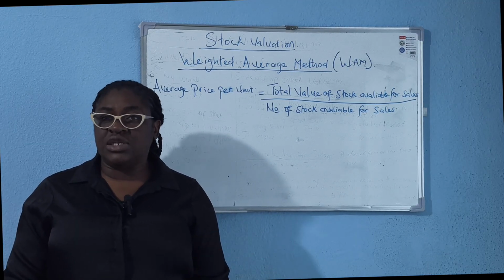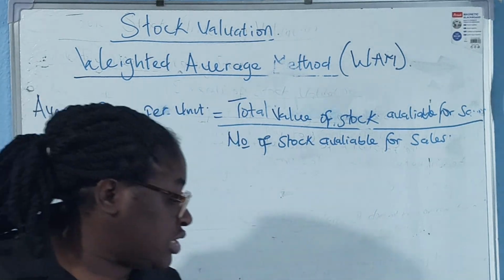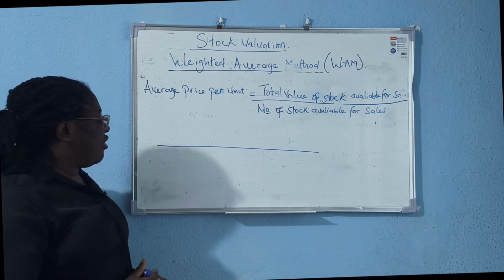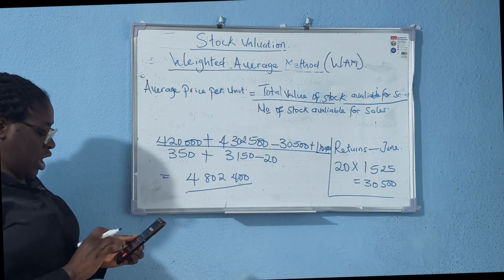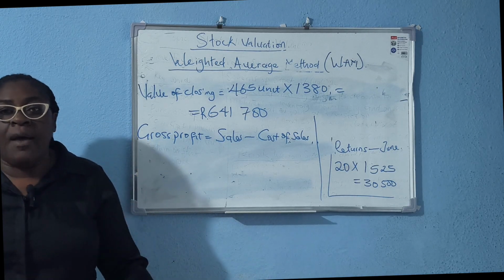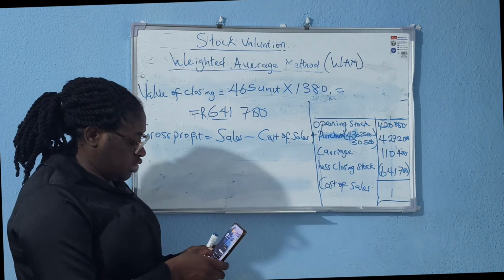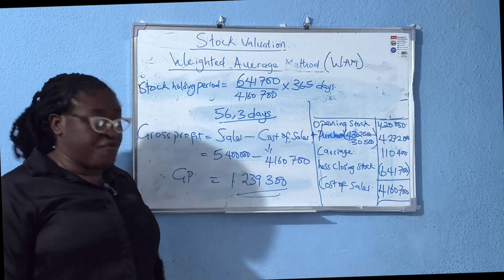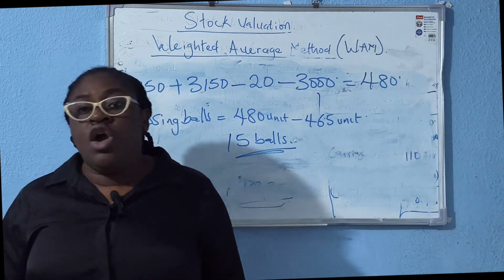STOCK VALUATION METHOD PART 2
Weighted Average
• This is based on an average unit cost, that is calculated
• Mainly suited for similar valued stock items purchased regularly and in large quantities. E.g. canned food/sports gear (cricket bats)/school uniforms